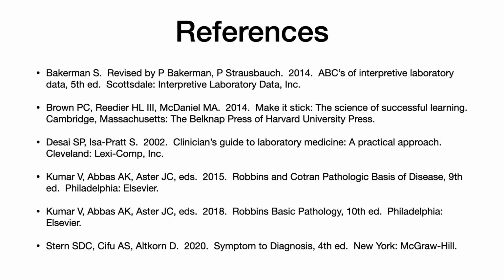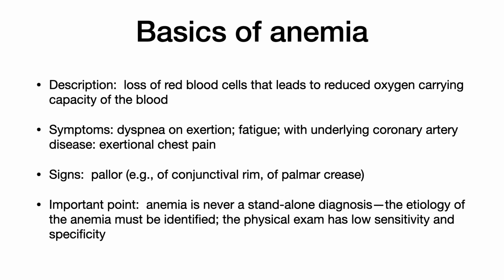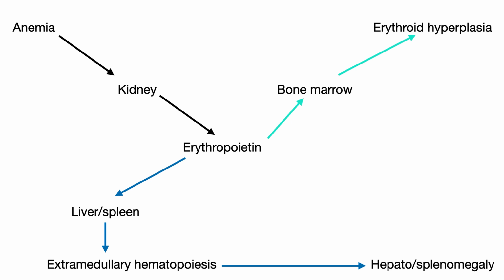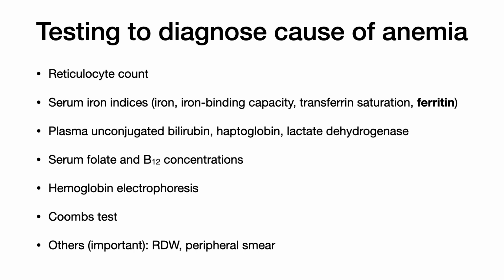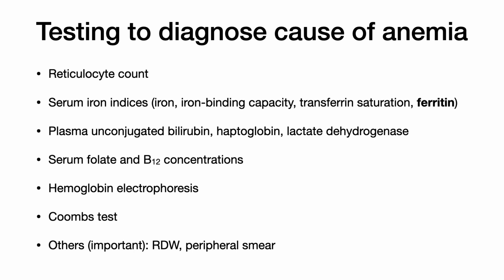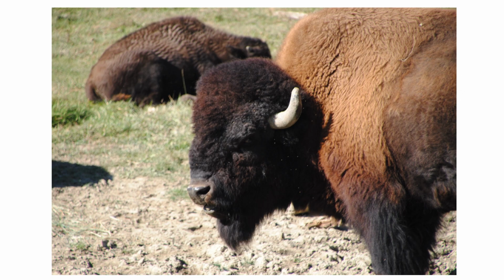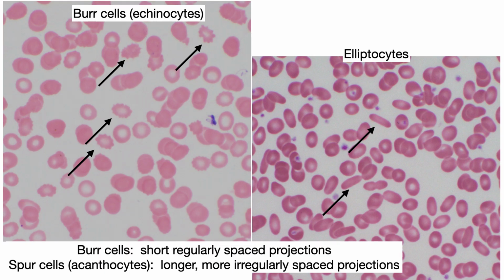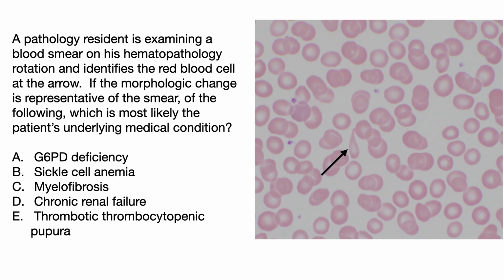AnemiaPt1-GeneralFeaturesAndLabTesting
An introduction to anemia, covering basic features of anemia and general laboratory testing